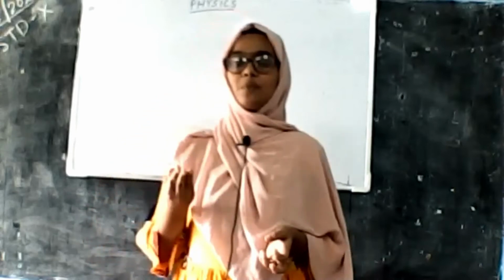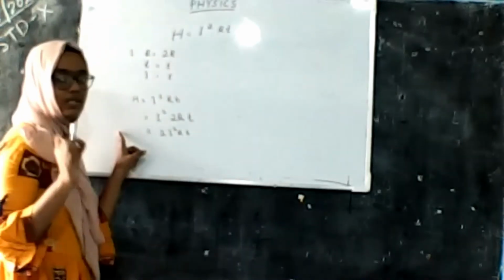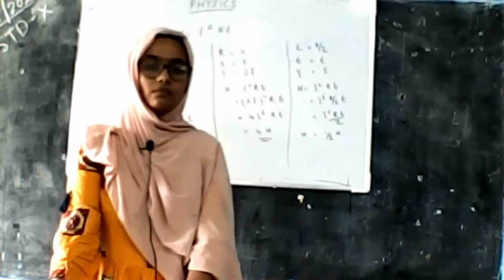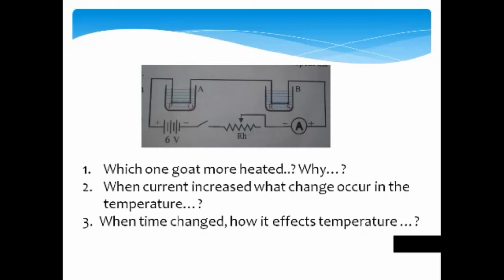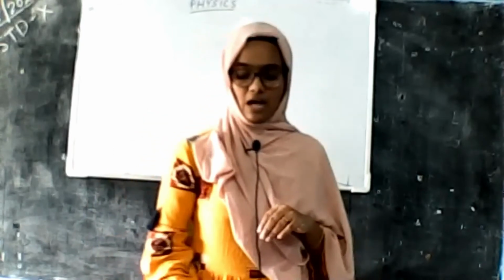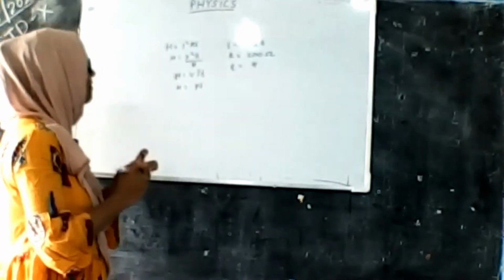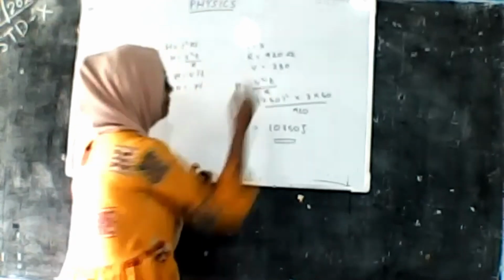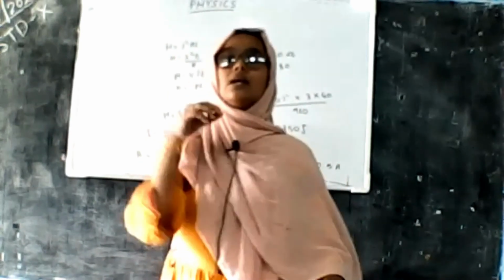STD: X || PHYSICS || CHAPTER - EFFECT OF ELECTRIC CURRENT || JOULES LAW || PART - 3 || by SUFAINA